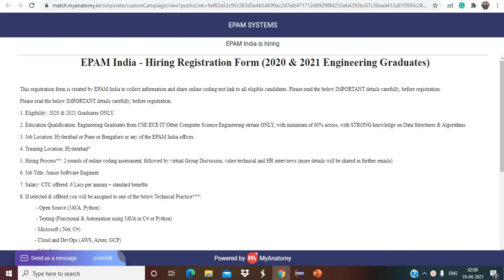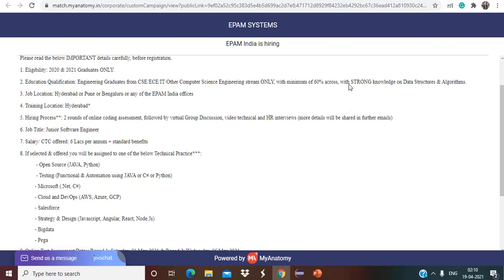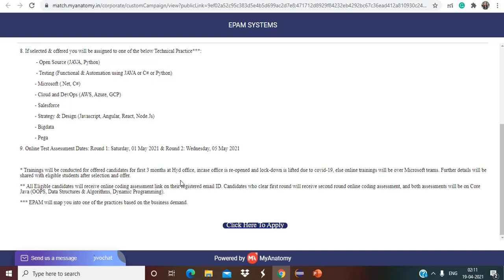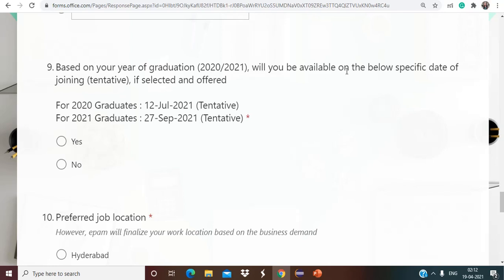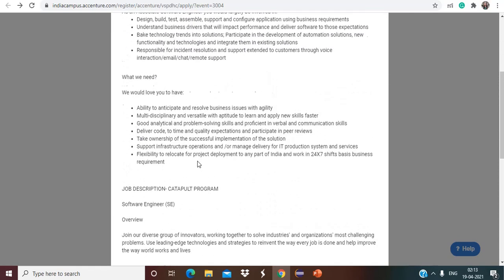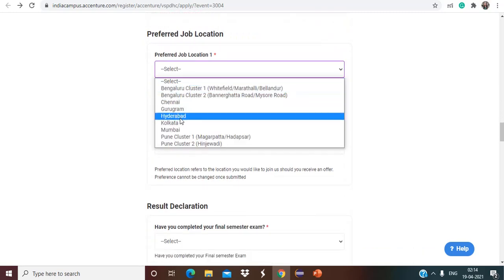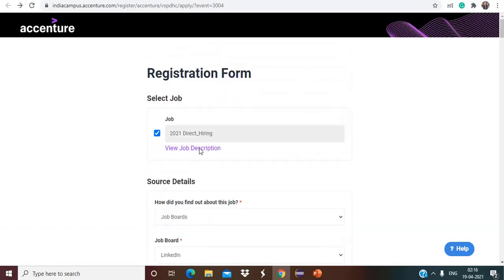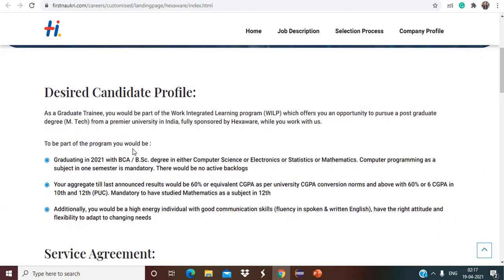Exciting Opportunities for you || Batch Eligible - 2020/2021 || BTECH , BSC , BCA || Must watch